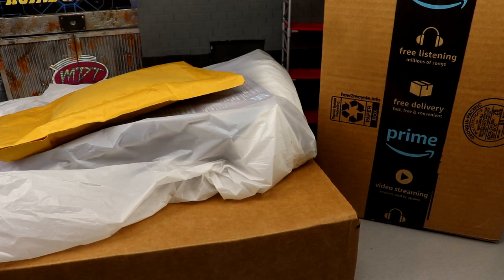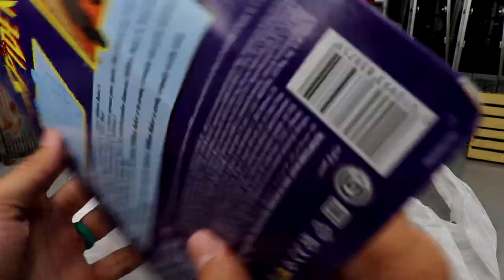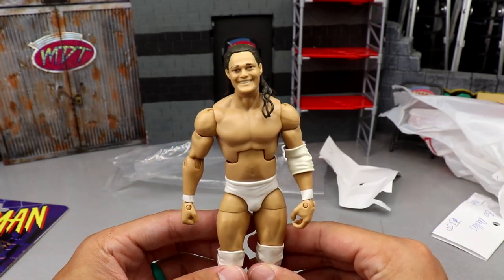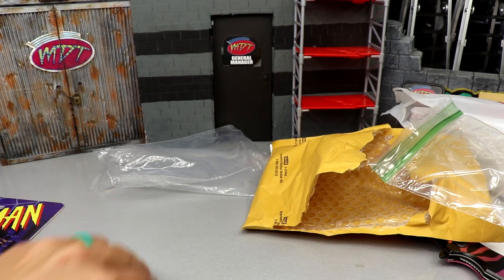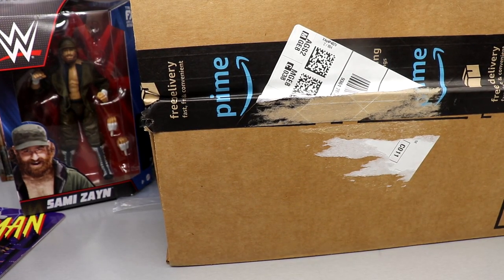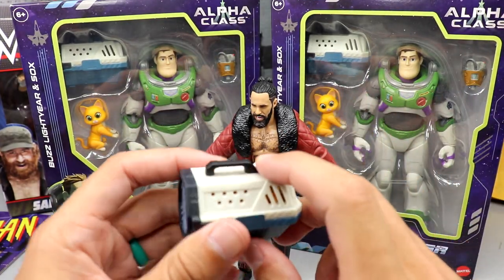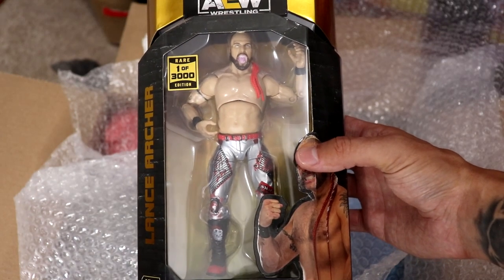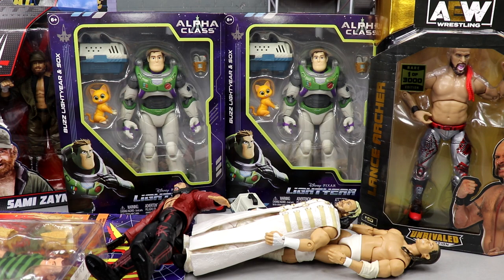EPIC MYSTERY WWE ACTION FIGURE HAUL! MY DAMN HAULS EP.87!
NEW wwe figure haul 2022
my damn toys my damn hauls
wwe figure unboxing wwe action figures
wwe toys